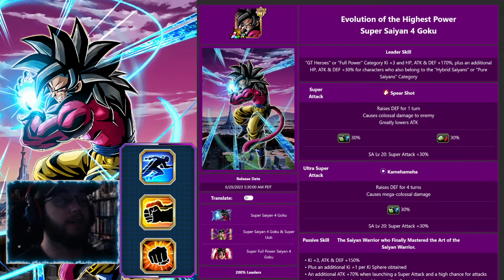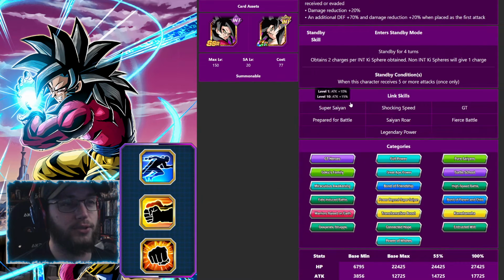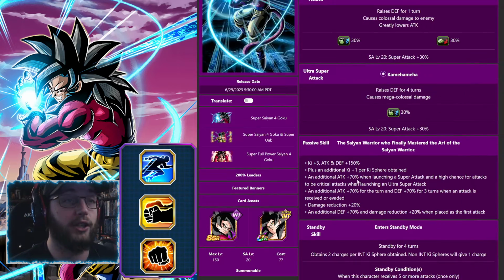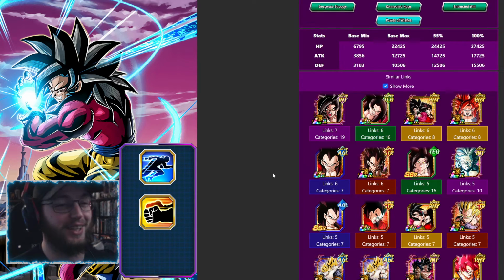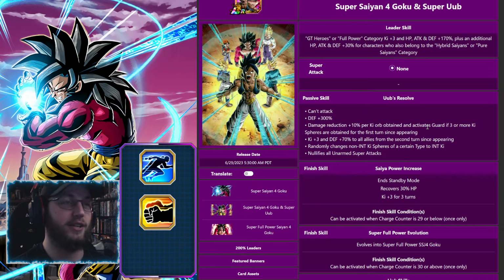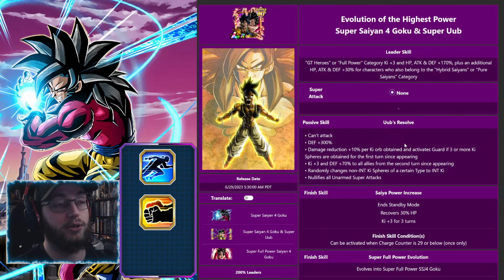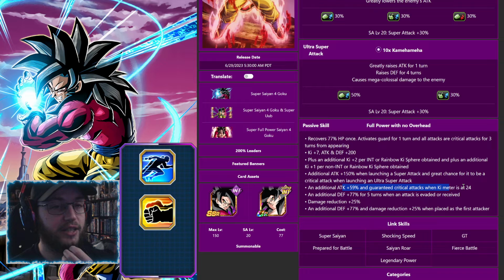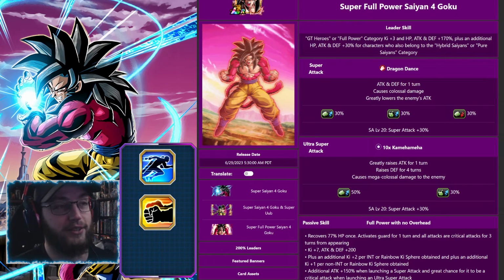HOW TO BUILD! LR INT Super Saiyan Full Power 4 Goku! Tanabata Sssj4 Goku DBZ: Dokkan Battle